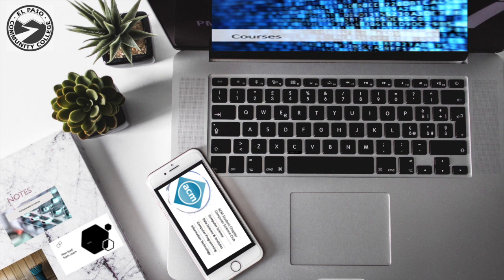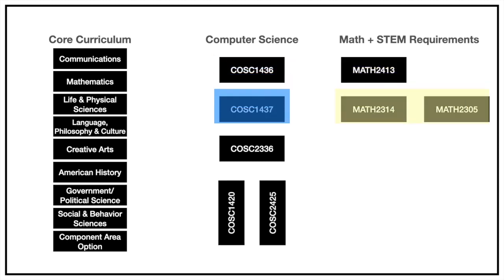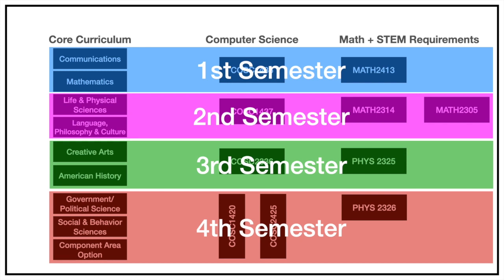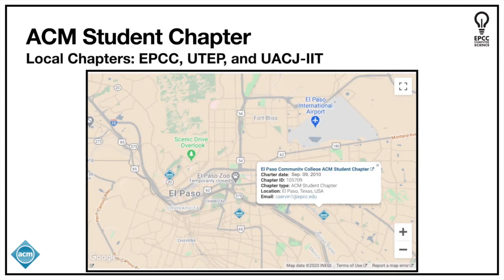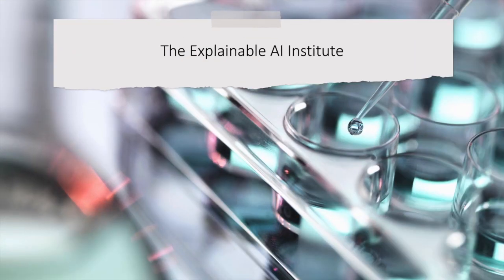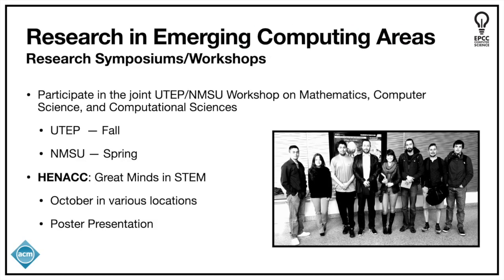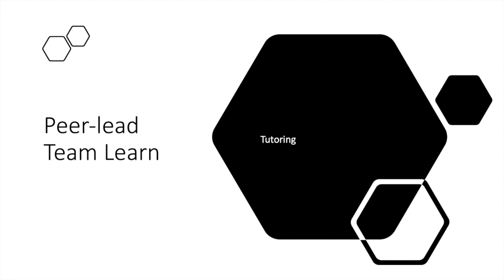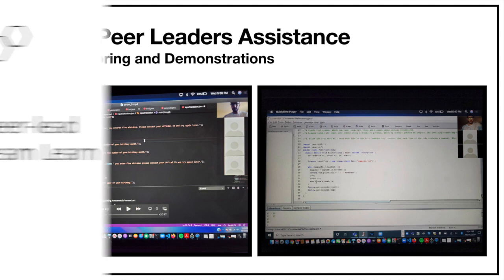Computer Science Program at El Paso Community College (EPCC)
A brief description about the Computer Science A.A. Program that EPCC offers